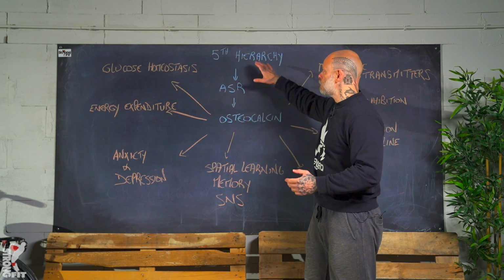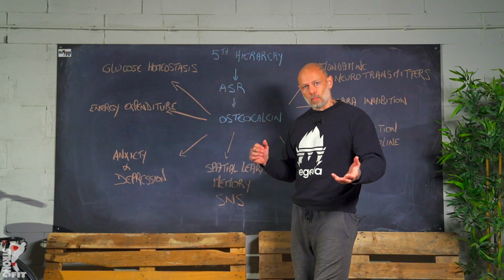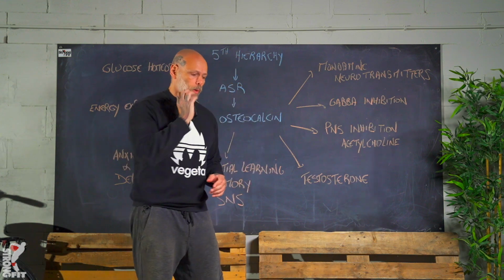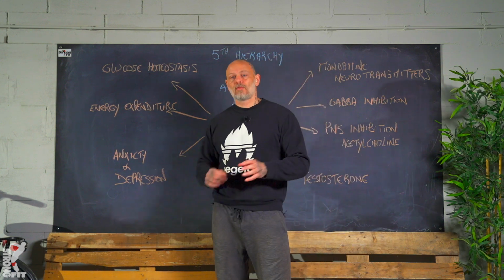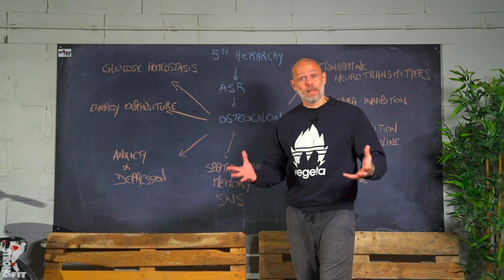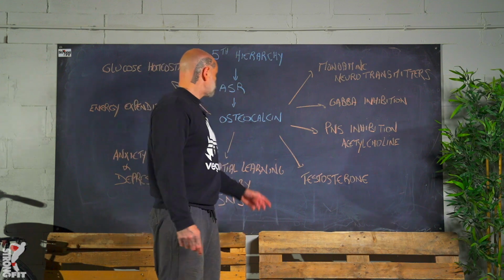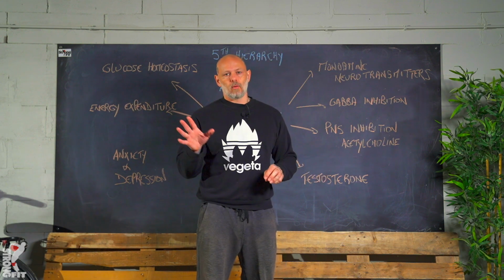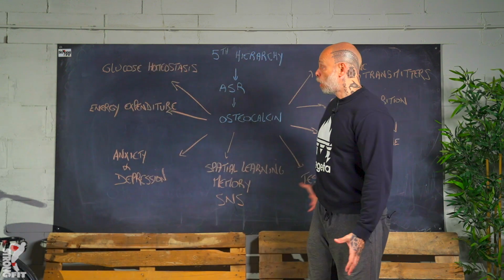Juliens Corner LM 006 Osteocalcin